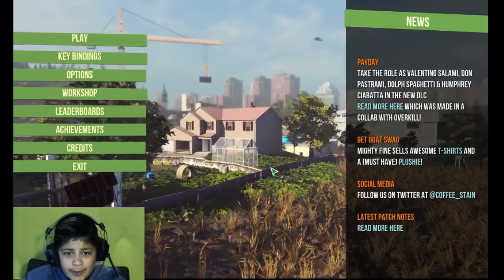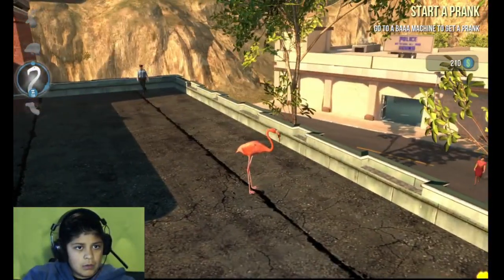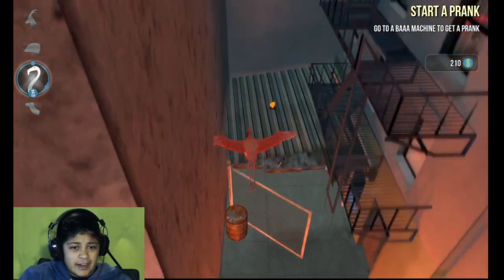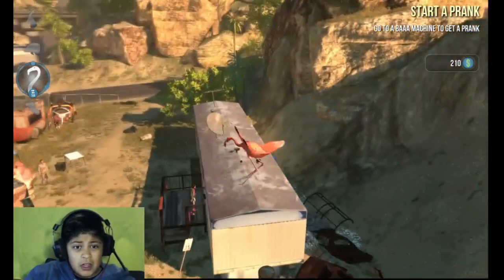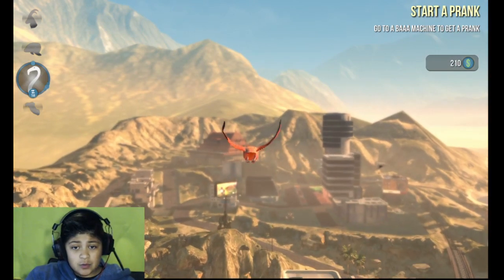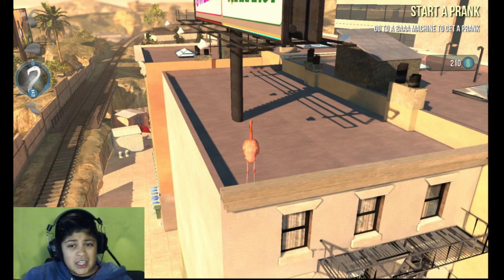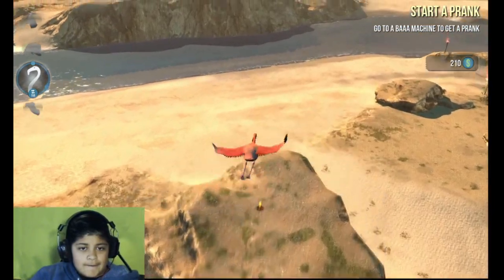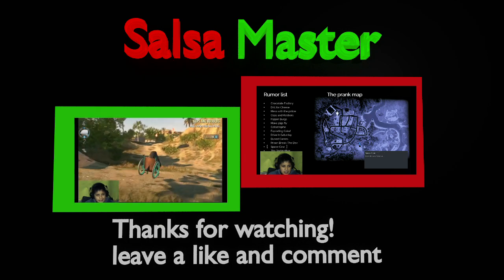THE BIG SCORE!!! Goat Simulator Payday DLC All Trophy locations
Today we play through Goat Simulator Payday DLC and find all the trophy locations and unlock The Big Score Achievement!